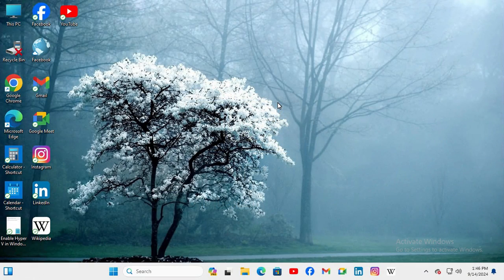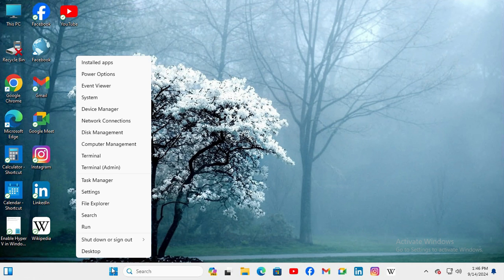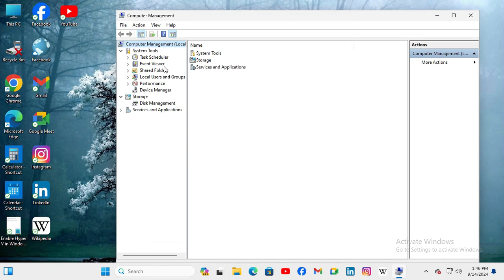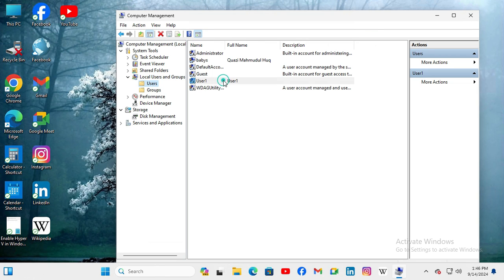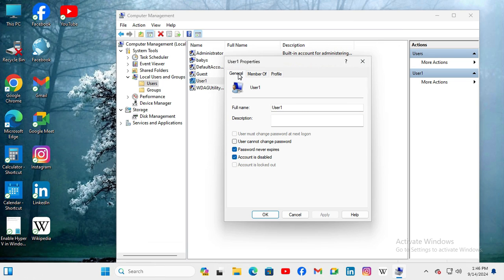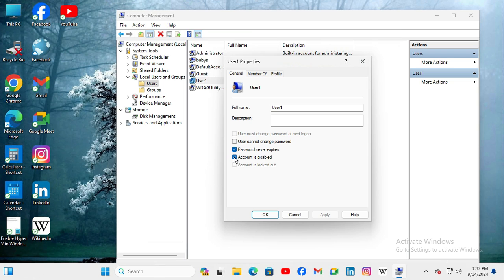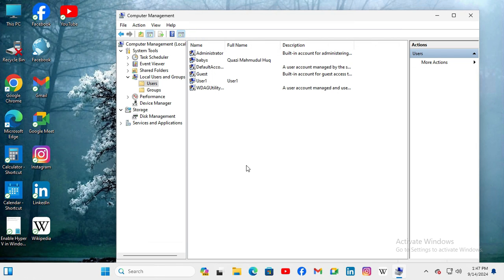How to Enable A User Account On Windows 11 [Easy Step]